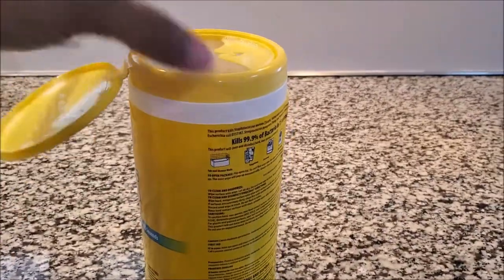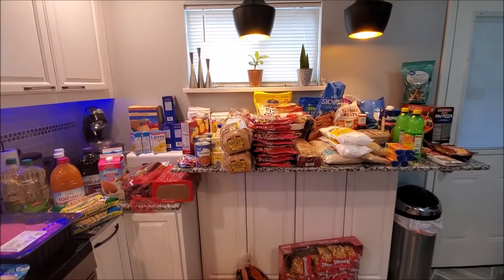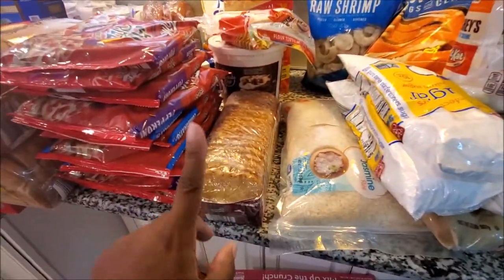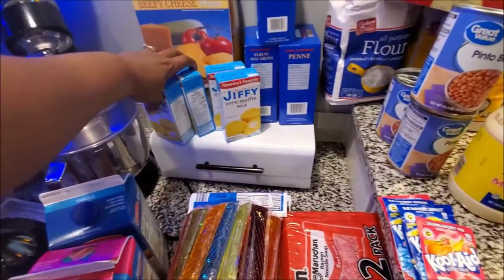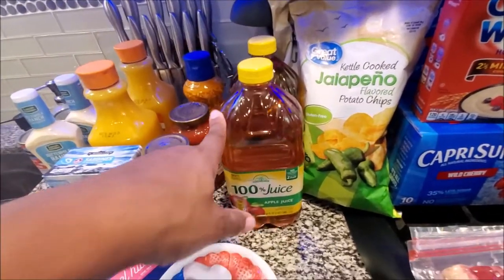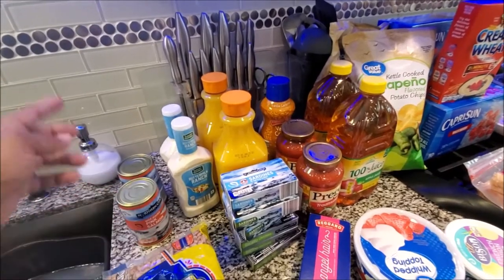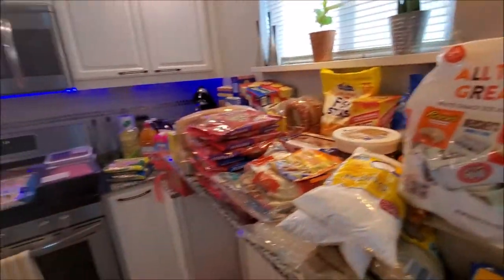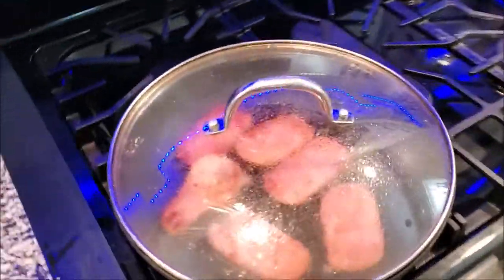HUUUUGE GROCERY HAUL ..SANITIZE AND WIPING ALL GROCERIES DOWN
Huge grocery Haul
feeding family of 5
Grocery haul

BUFFALO NY,14215

Please go support both of my prince's channel's